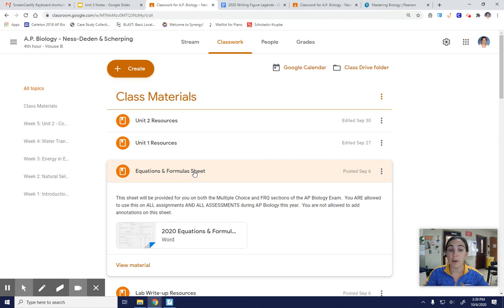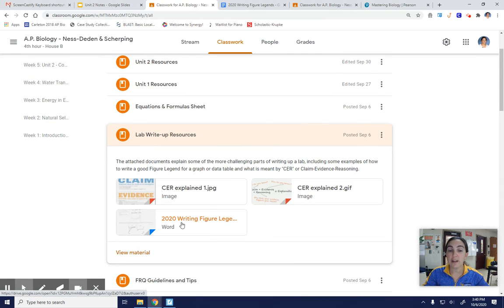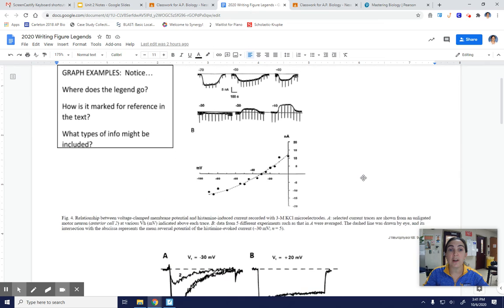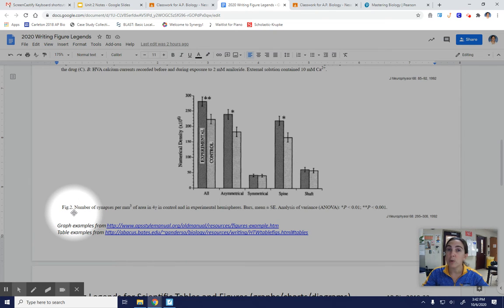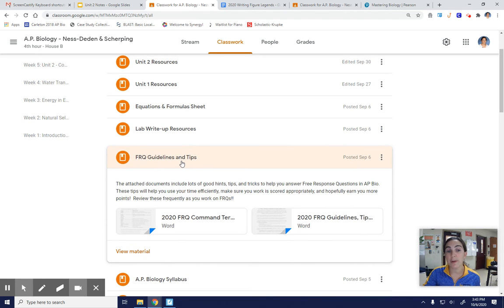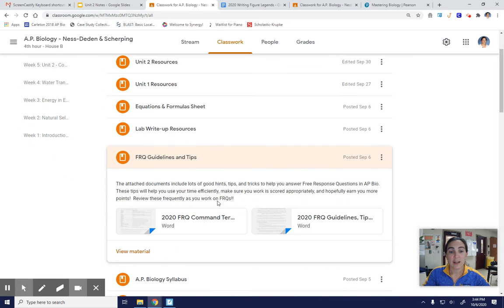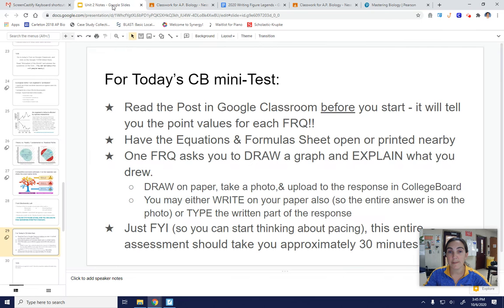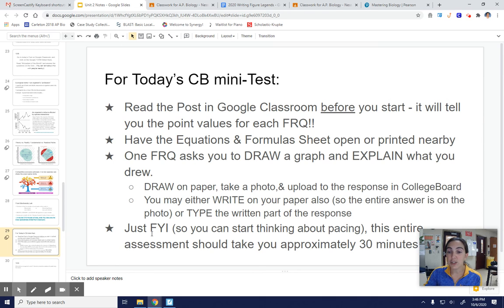10/7 Tips & Tricks for FRQs & Labs